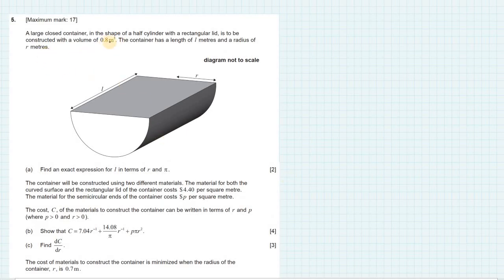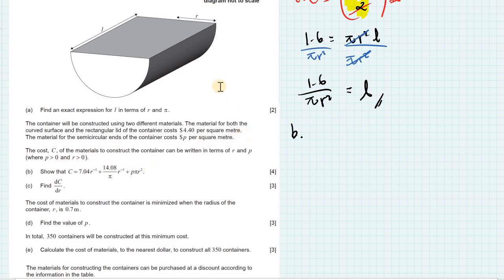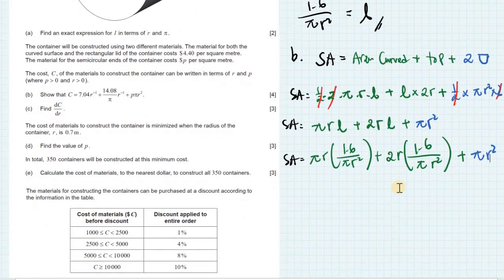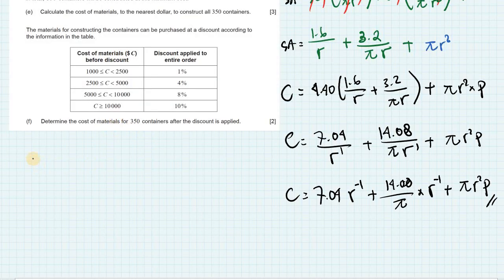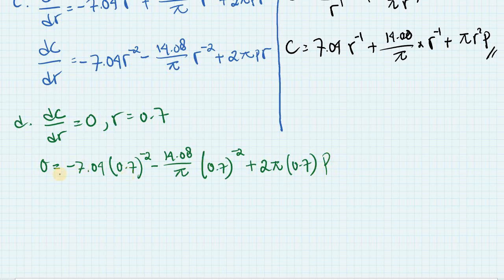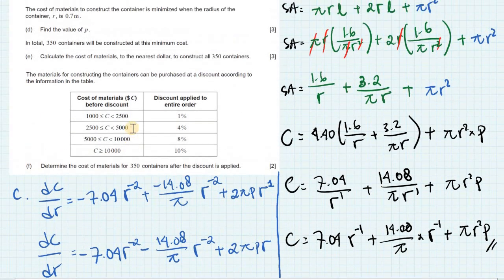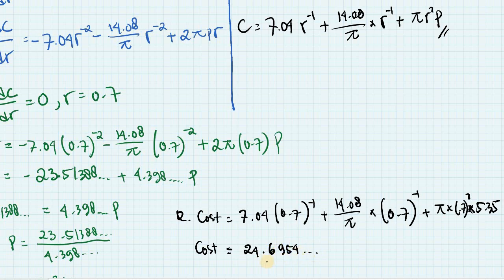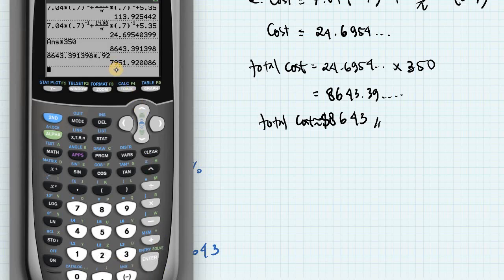May 2023 | Paper 2 TZ1 | Question 5 Explained | IB DP Maths AI SL